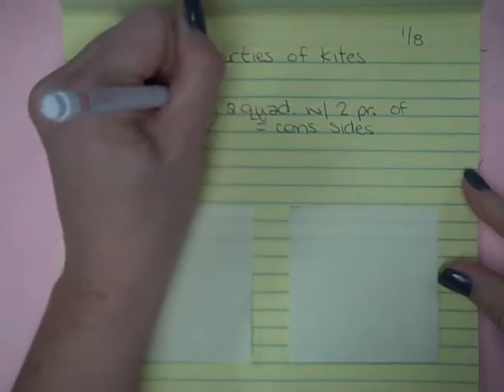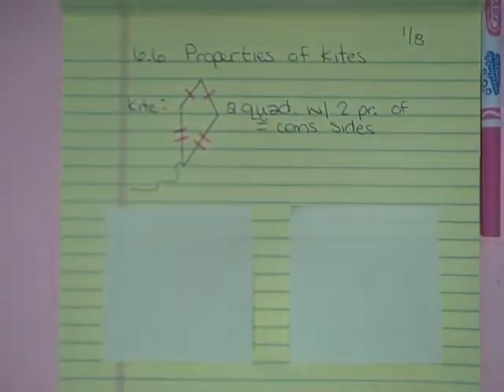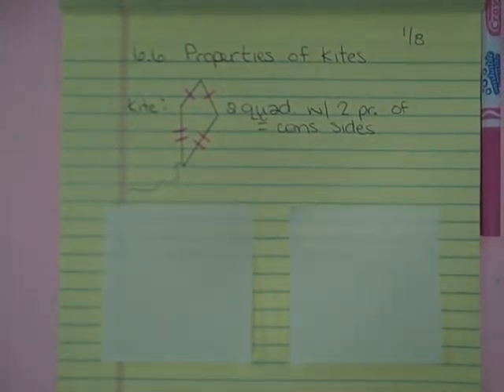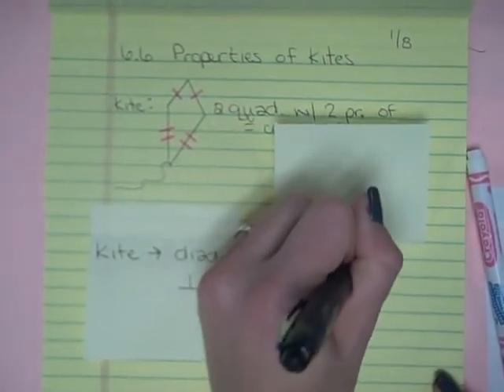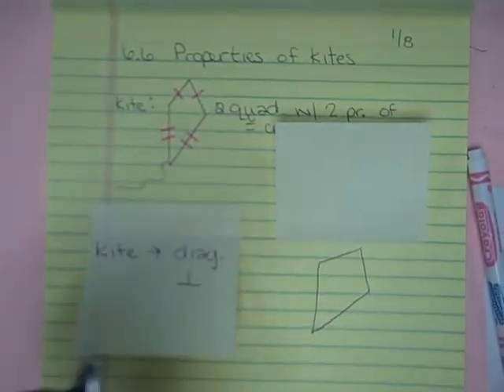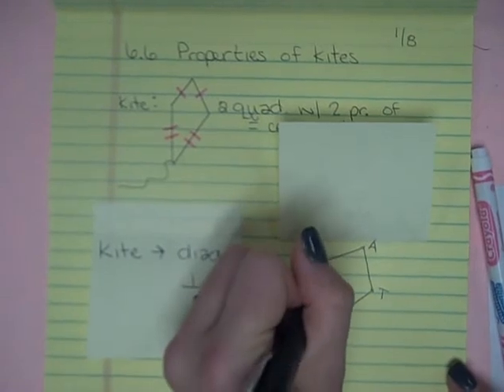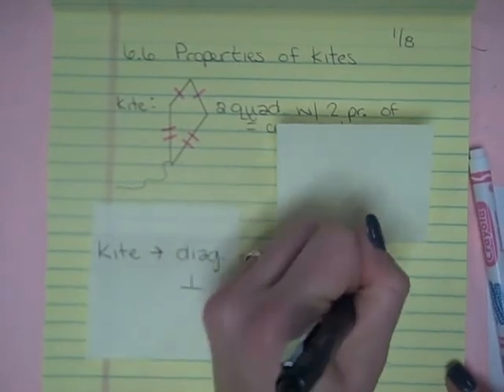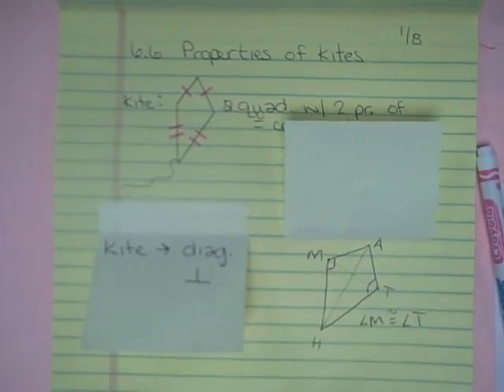6 6 kite notes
6.6 notes over the properties of kites